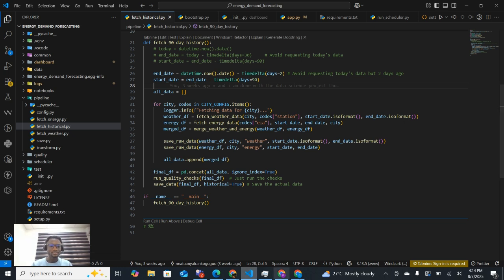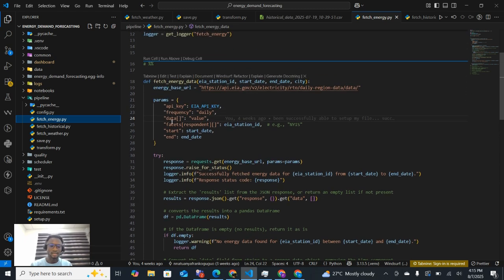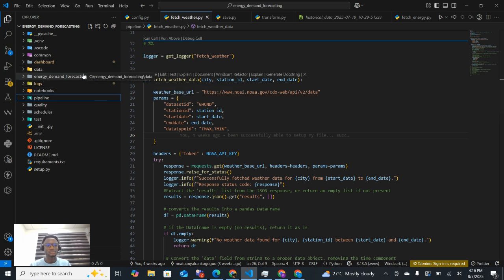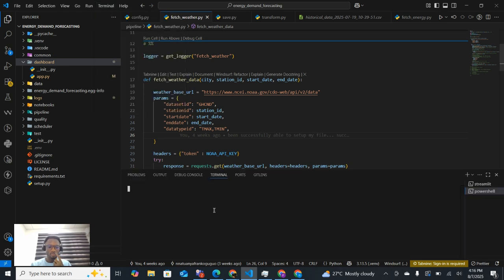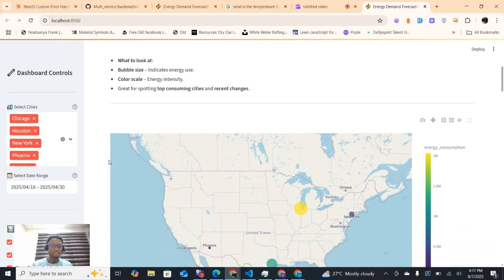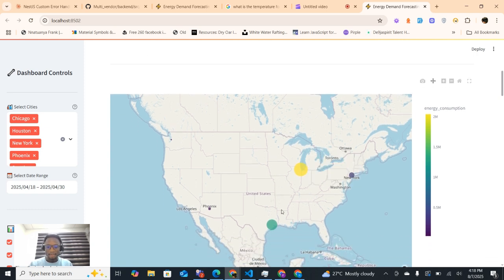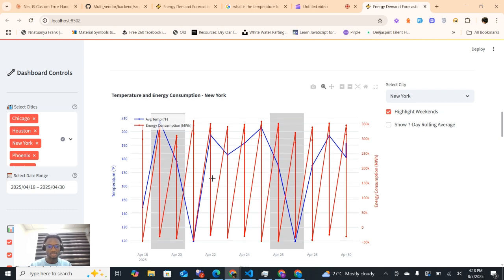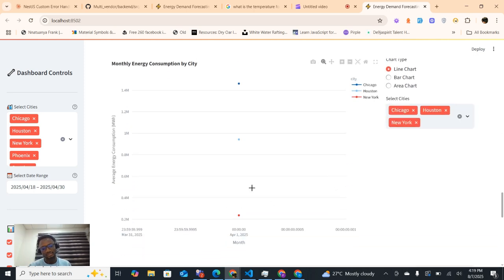energy forecasting demand data science python project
⚡️ Energy Demand Forecasting Pipeline
This project is a modular Python data pipeline designed to forecast energy demand using weather and energy consumption data from multiple U.S. cities. It automates the end-to-end process of data ingestion, quality checks, reporting, and dashboarding, enabling informed decision-making and trend analysis.